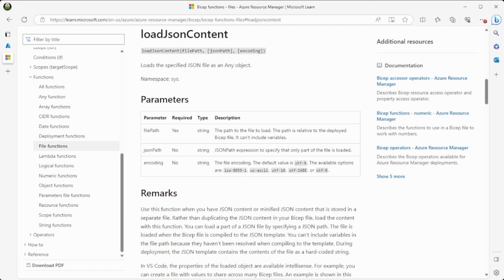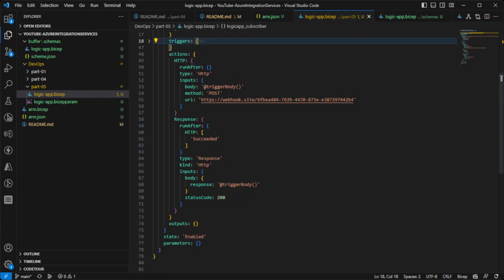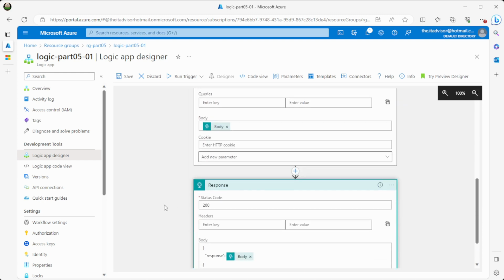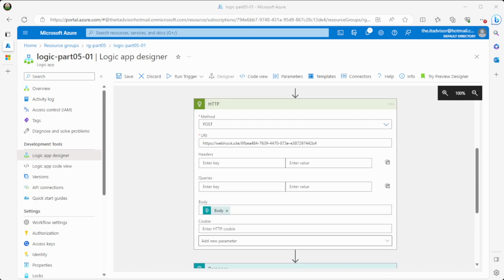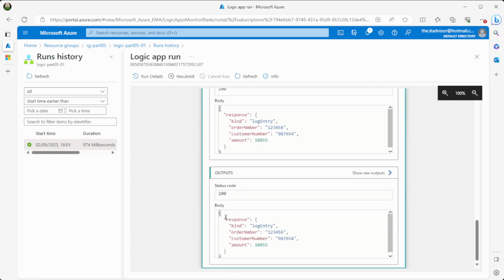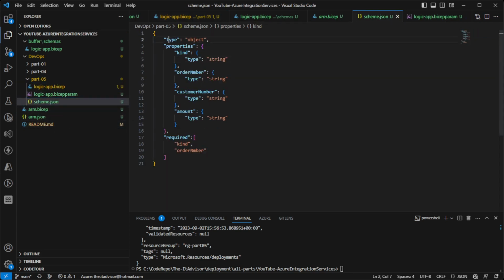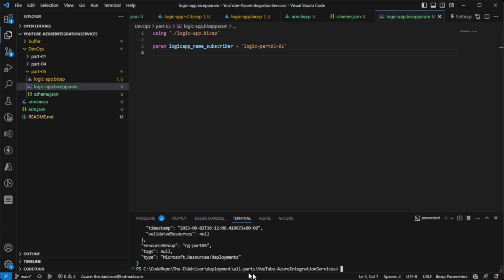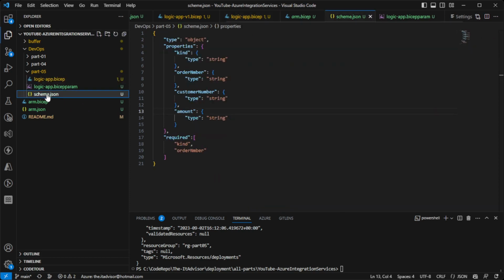Azure Bicep Tips: How loadJsonContent() Supercharges Your Azure Bicep Projects.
Want to make your Azure deployment projects faster, cleaner, and easier to manage? In this video, I’ll show you how to improve the efficiency of your infrastructure-as-code by using JSON schemas with the powerful Bicep function loadJsonContent(). You’ll learn:
Why JSON schemas matter in real-world Azure projects
How loadJsonContent() works in Bicep
Practical examples to simplify and scale your deployments

Perfect for beginners and intermediate IT specialists working with Azure Infrastructure as Code (IaC). Watch until the end to see how this trick can save you time and reduce errors in your projects!